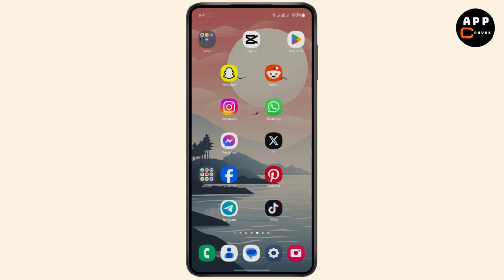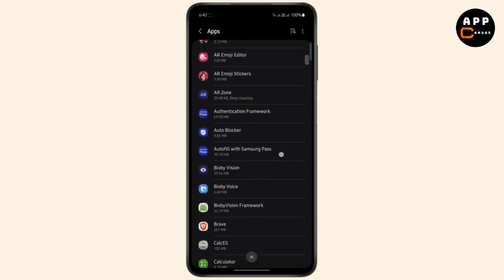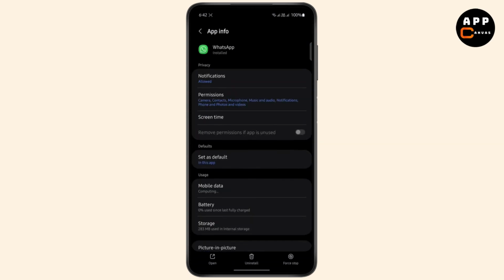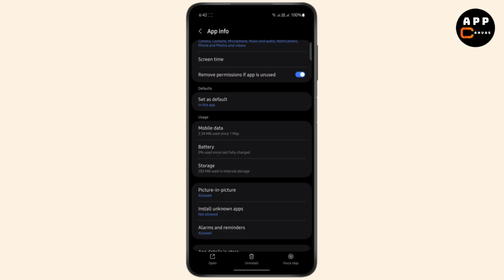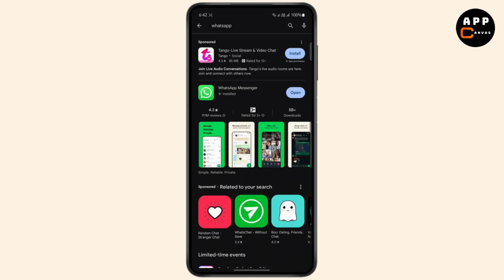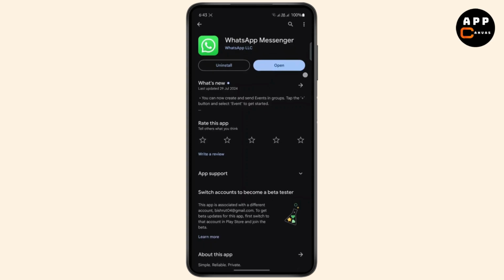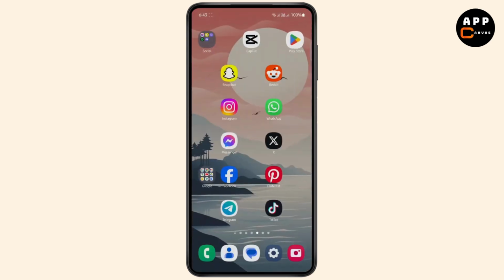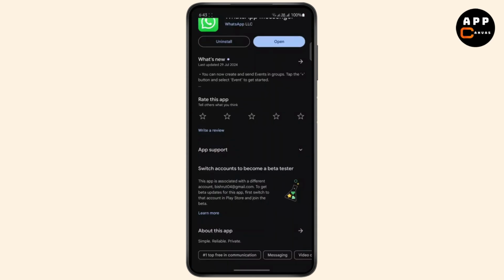How to Fix META AI Not Showing on WhatsApp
Learn how to fix META AI not showing on WhatsApp in this comprehensive step-by-step tutorial. Whether you’re having trouble accessing the META AI feature or want to get it working on your device, we’ve got you covered!

In this video, you'll discover how to troubleshoot and resolve the issue of META AI not appearing on WhatsApp. You’ll also learn how to get META AI chat on WhatsApp and understand common reasons for the feature not showing.

0:20 Step 1: Checking for App Updates
0:45 Step 2: Adjusting App Settings
1:15 Step 3: Reinstalling WhatsApp